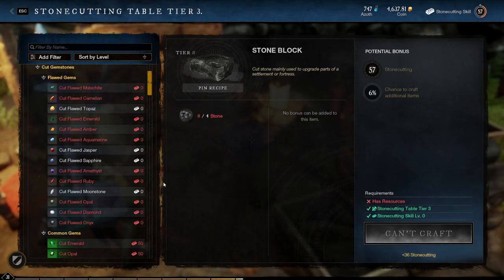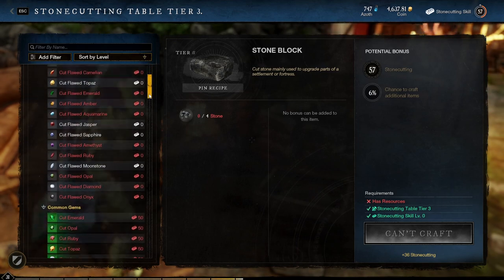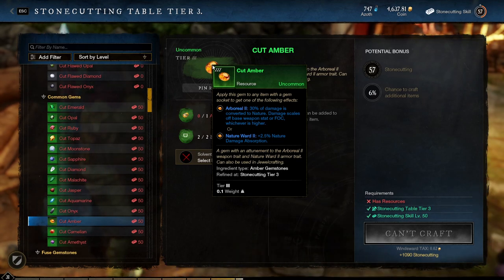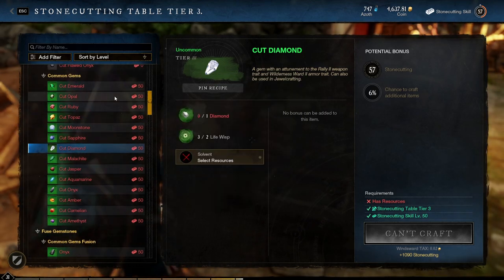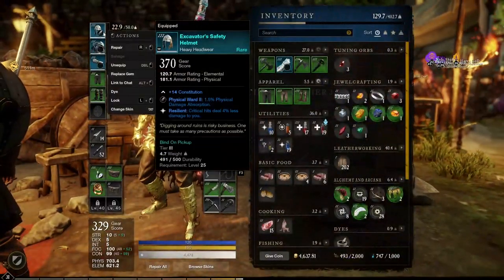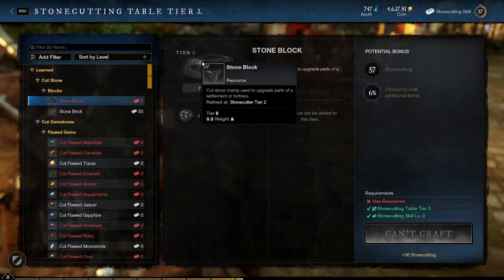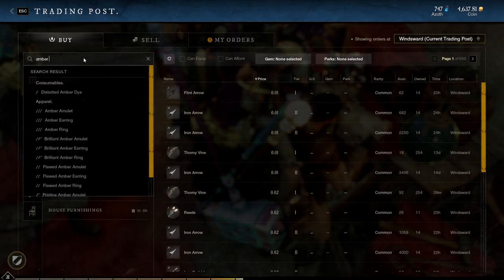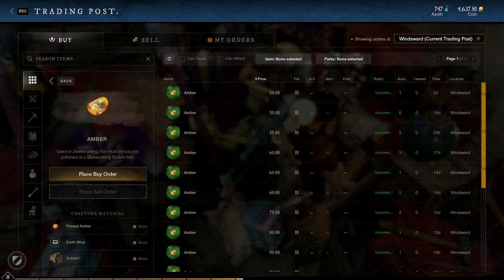ALL ABOUT GEMS | Healer Gems for Armor & Weapons | How to Get and Use Them! | New World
Gem time! Here’s a guide for gems in armor and weapons for healers in New World! I go over the best lifestaff and secondary weapon gems, and where to get them! Show more for links! :)